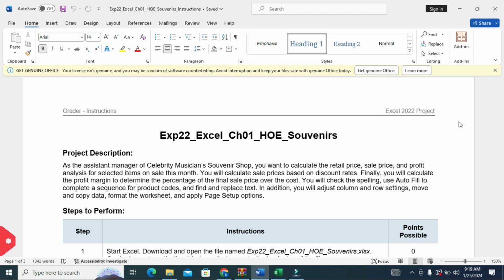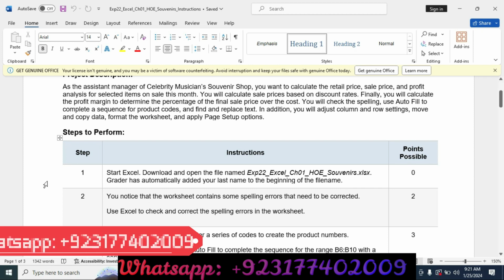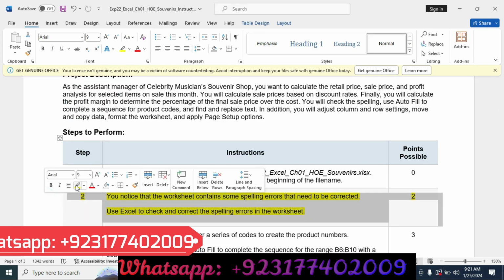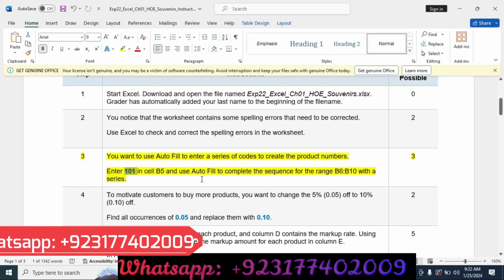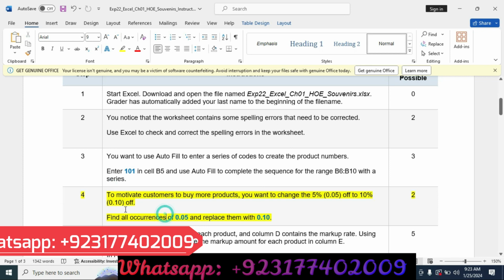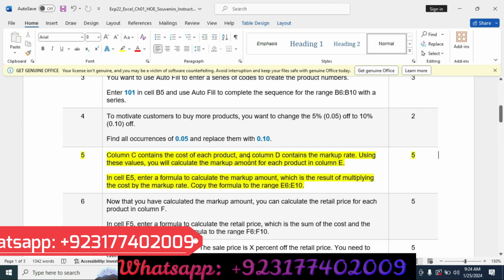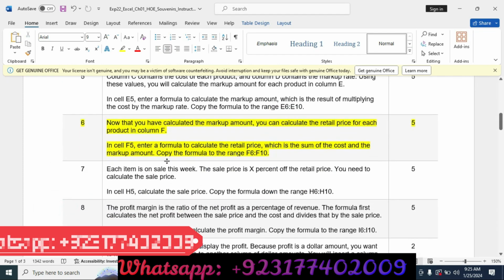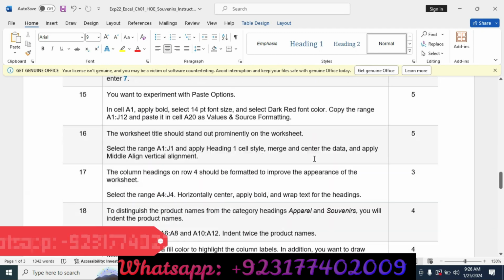Exp22_Excel_Ch01_HOE_Souvenirs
Excel Chapter 1 Hands-On Exercise - Celebrity Musician's Souvenir Shop

Exp22_Excel_Ch05_Cumulative_Merchandise 1.1
Exp22_Excel_Ch05_HOE - Sociology 1.1

Exp22_Excel_Ch06_HOE - Mortgage

EXP22_Excel_CH08_CumulativeAssessment_Employee Satisfaction
Exp22_Excel_Ch08_CumulativeAssessment_Variation - Real Estate Valuation